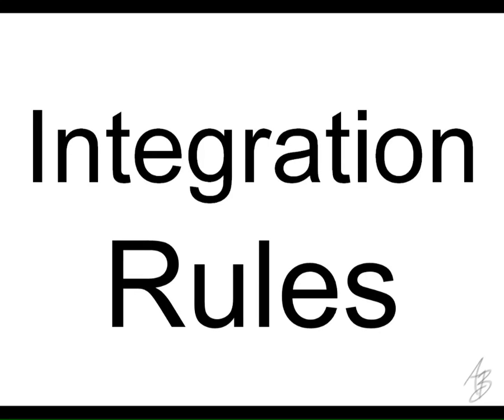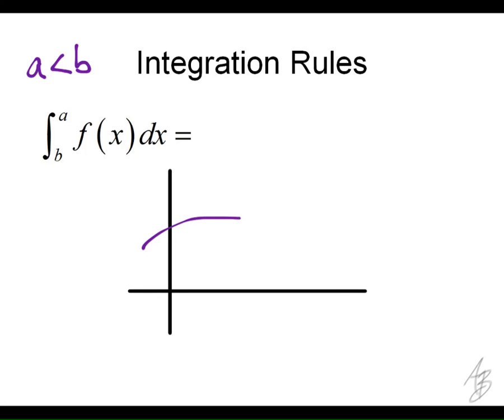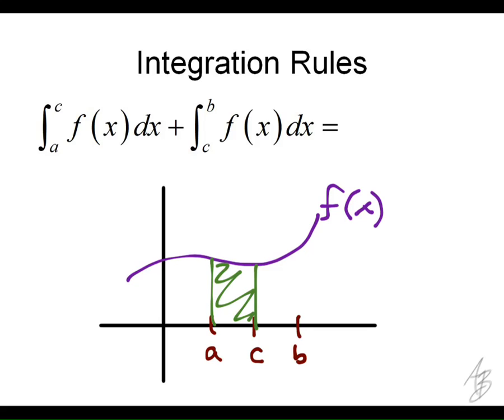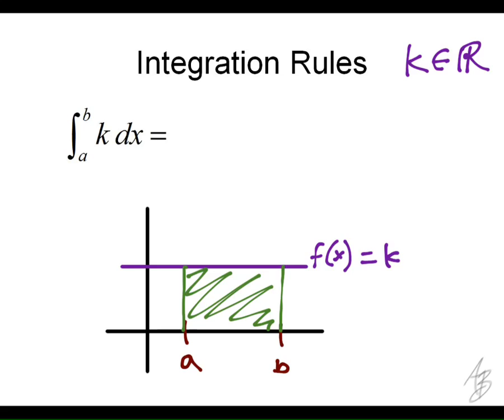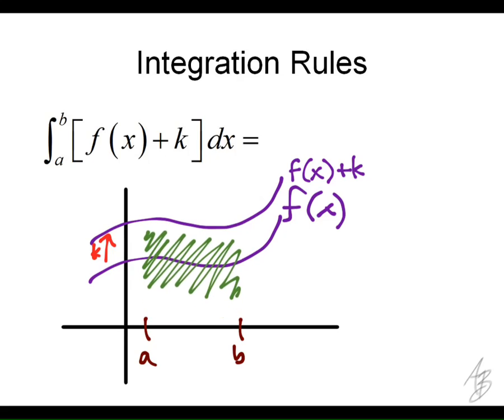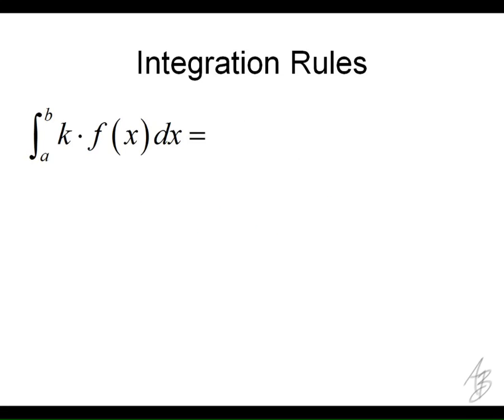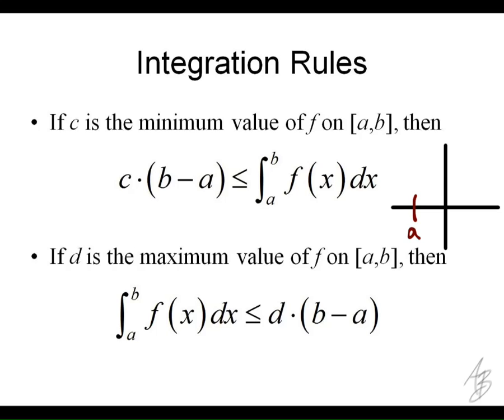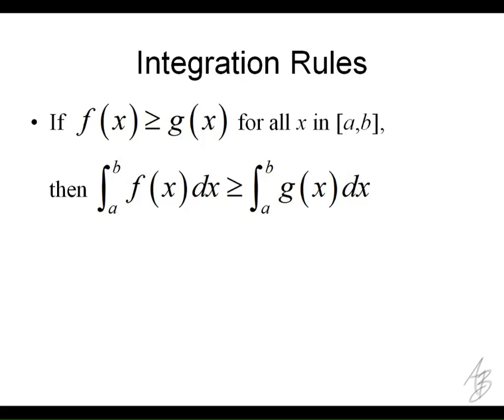5.3 - Integration Rules